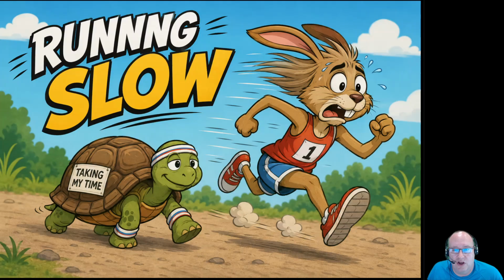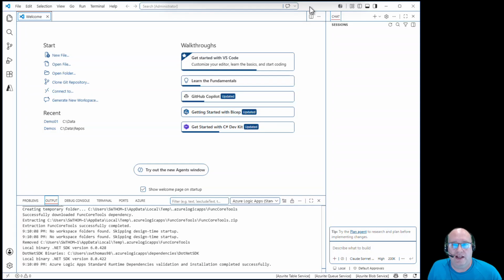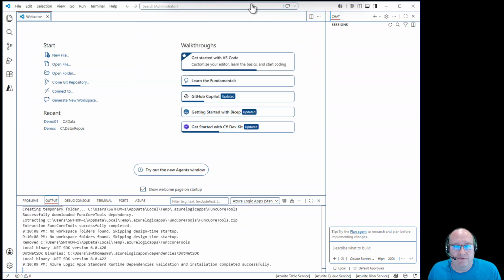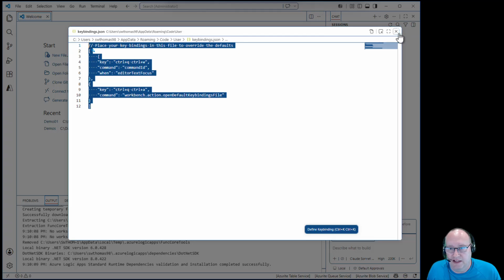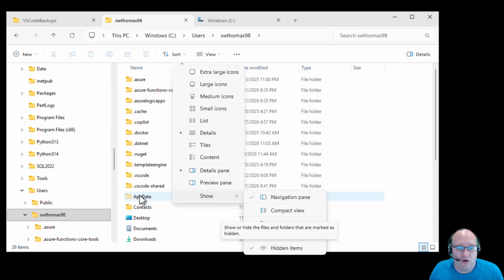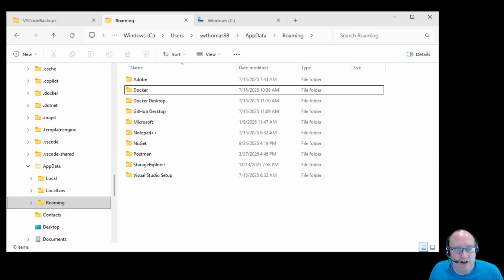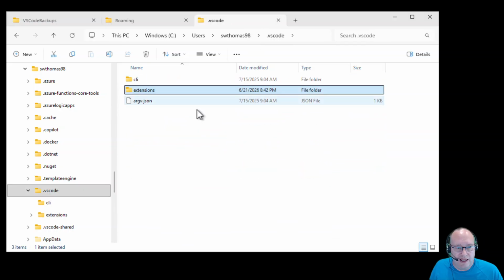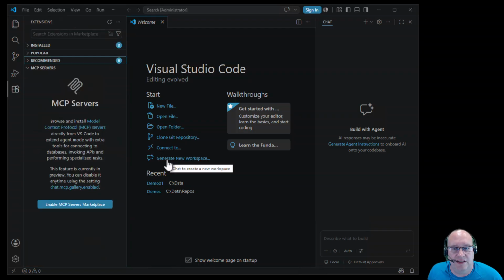VS Code Still Broken After Reinstalling? Do These 4 Steps!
You can reset VS Code to a clean, factory default state without uninstalling! In fact, uninstalling and reinstalling Visual Studio Code will do little to fix any setting or configuration issues!

Over time an editor collects conflicting extensions, stale settings, and messy profiles, and the reinstall most people reach for changes almost nothing. The installer never touches your user config, so the mess comes right back.

This walkthrough shows the two locations on Windows that actually hold your VS Code state, how to back them up so nothing is lost, and how to wipe them so VS Code rebuilds itself fresh on the next launch. Useful for recording clean demos, troubleshooting a broken editor, or testing extensions from a true blank slate.

What you will learn:
- The two folders that store VS Code settings and extensions on Windows: %APPDATA%\Code and your user .vscode folder
- How to back up settings, keybindings, snippets, and extensions before you remove anything
- Why uninstalling VS Code leaves your customizations behind, and how to clear them safely
- How Settings Sync acts as a restore path so a full reset stays reversible

Specific Folders for Windows and Mac:
VS Code Configuration
- Windows: C:\Users\YOUR_USERNAME\AppData\Roaming\Code
- macOS: /Users/YOUR_USERNAME/Library/Application Support/Code

Extensions
- Windows: C:\Users\YOUR_USERNAME.vscode\extensions
- macOS: ~/.vscode/extensions

Chapters
00:00 Why Reinstalling VS Code Fails
00:23 The 4-Step Factory Reset Process
00:43 Step 1: Disabling Settings Sync Backup
00:58 Step 2: Backing Up Custom Keybindings
01:33 Step 3: Deleting VS Code Settings Folders (Windows & Mac)
02:28 Step 4: Purging Corrupted Extension Files
03:02 Launching Clean VS Code Environment